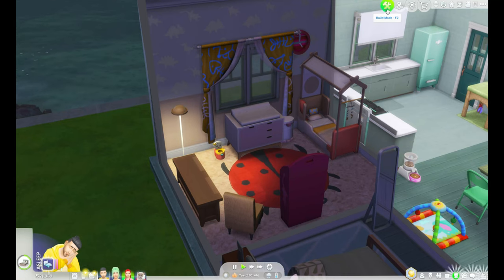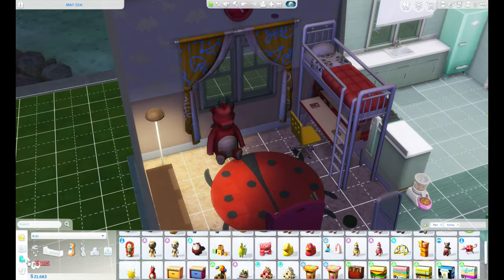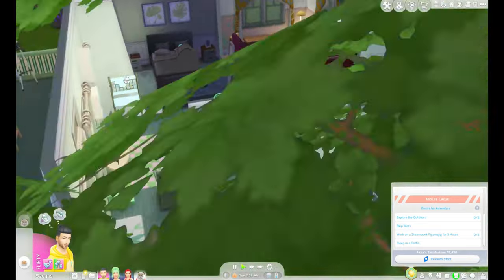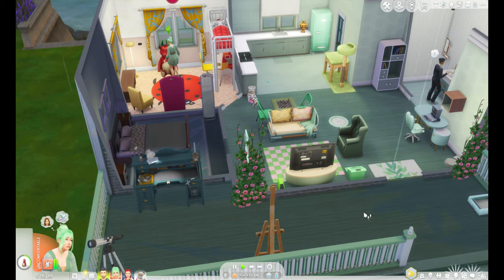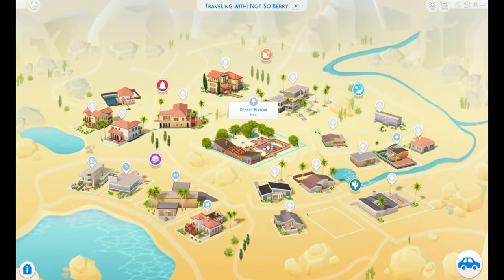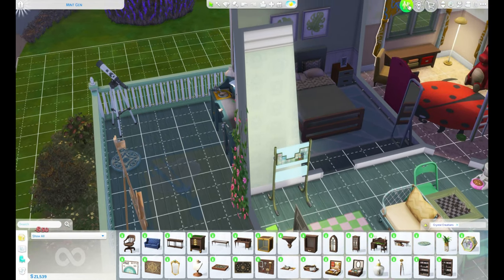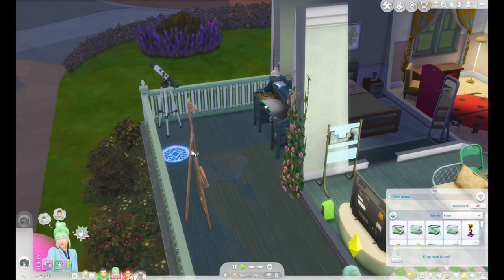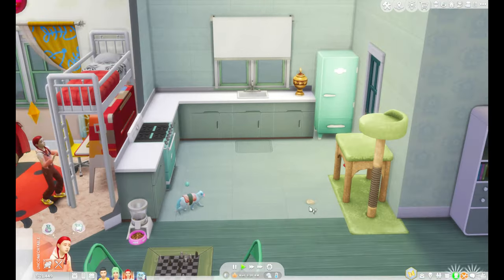Not The General!!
Not So Berry Challenge // Mint Gen // Episode 13

Rory is a child and the main Character in this entire series.. The General has some kind of sickness which is bringing me to tears :'(

The Not So Berry challenge was created by Lil Simsie and Always Simming:

This video is family friendly, but The Sims 4 is rated T for Teen.